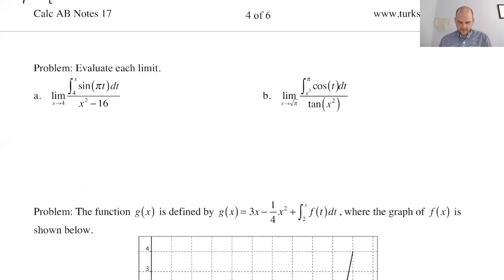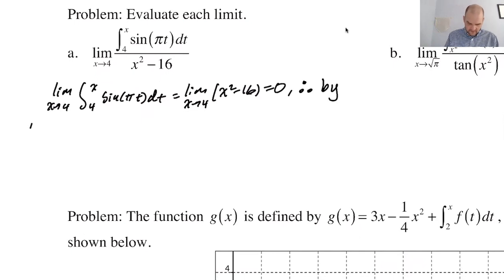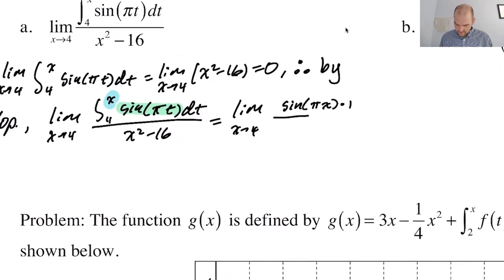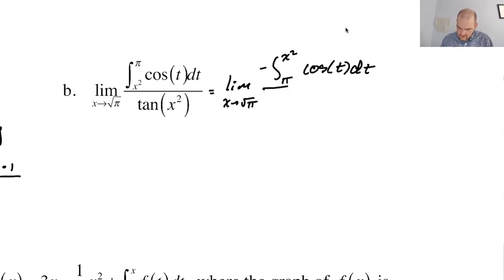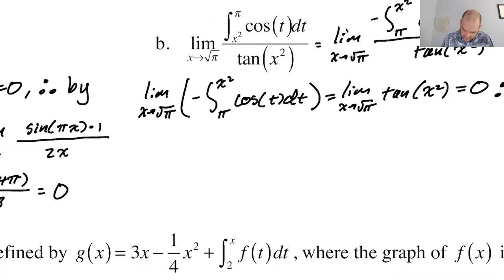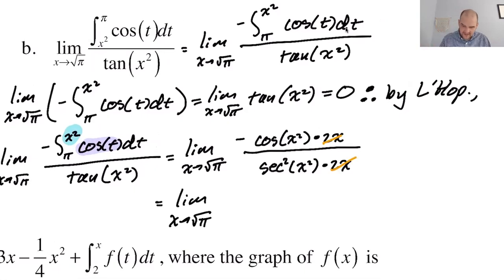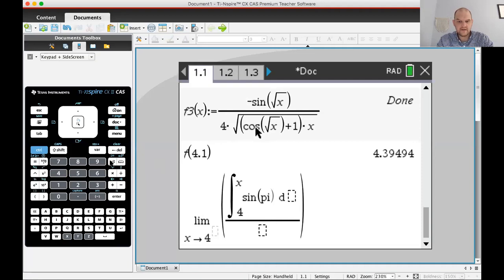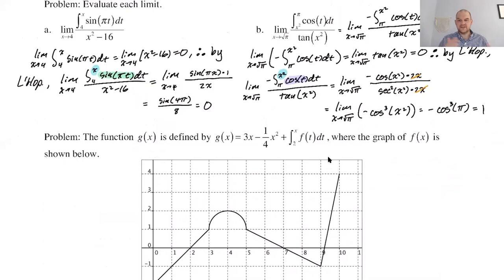2nd FTC, Accumulation Functions pg 5, pt 1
Topics: limits with L'Hopital's Rule and accumulation functions; tangent lines to accumulation functions; behavior of accumulation function at a point; increasing/decreasing; concave up/concave down; horizontal tangent lines to accumulation functions